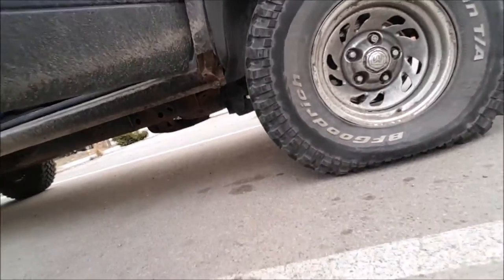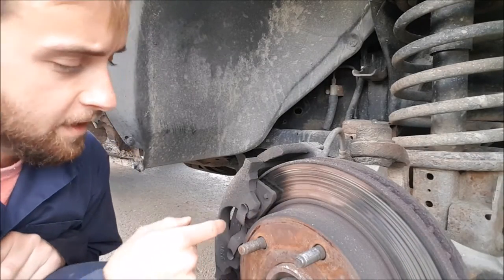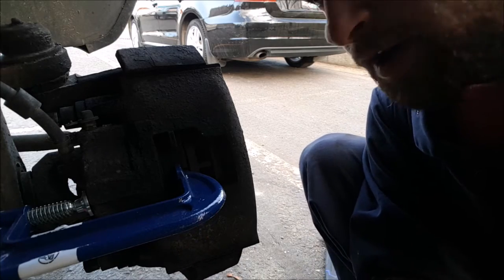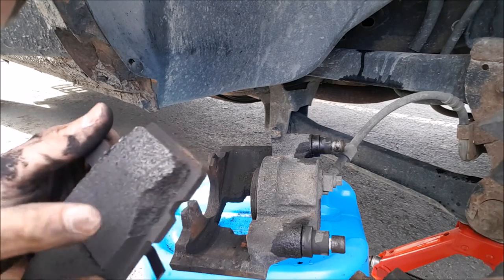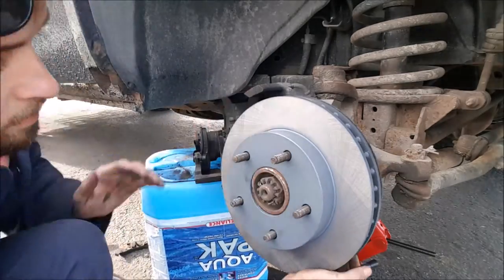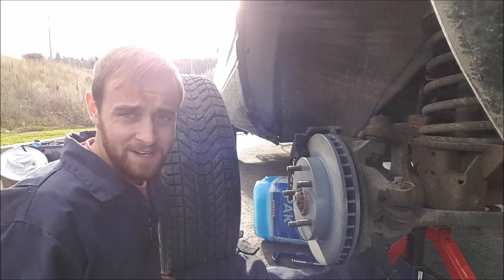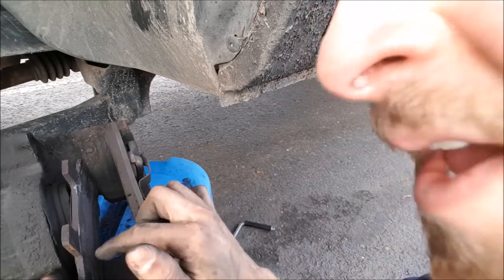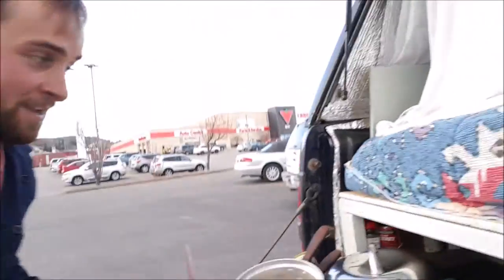Changing the brakes on the adventure truck (1999 dodge ram 1500) (day 57)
Today we get a flat, and fix our brake problem.